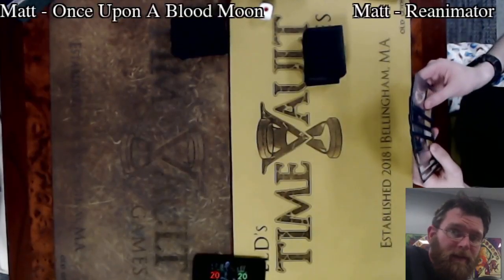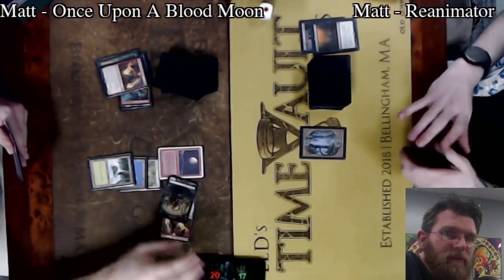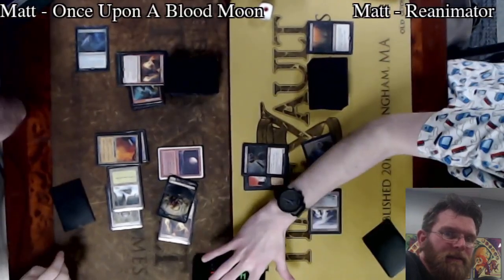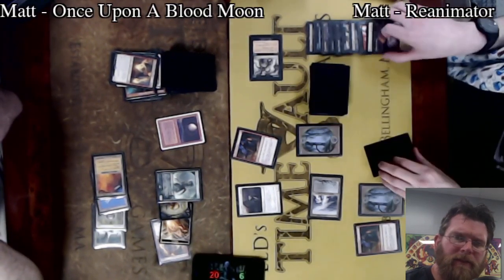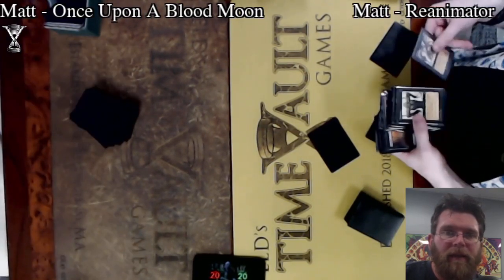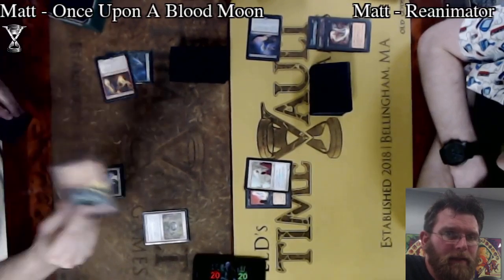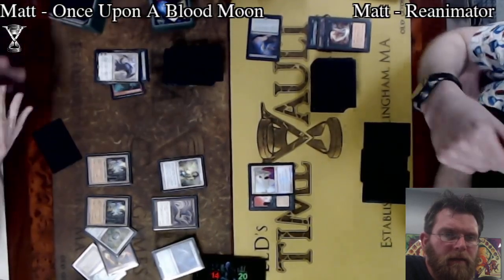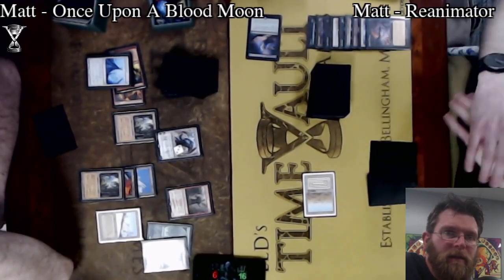Gruul Stompy vs Reanimator | Legacy Magic: the Gathering w/Commentary | Fast Effect | ELD's MTG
Fast effect is double speed Magic: The Gathering with commentary from ELD's Time Vault Games!

7:00 PM | 4 rounds

Legacy FNM
7:00 PM | 4 Rounds

15 North Main St Suite B-4